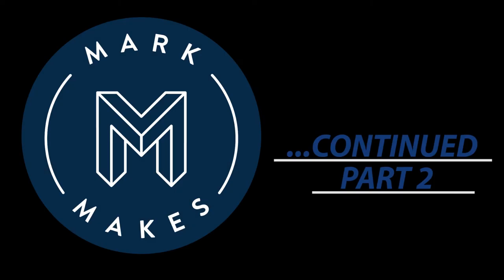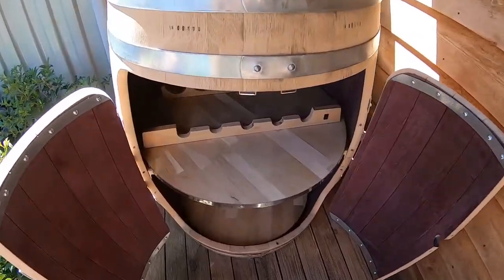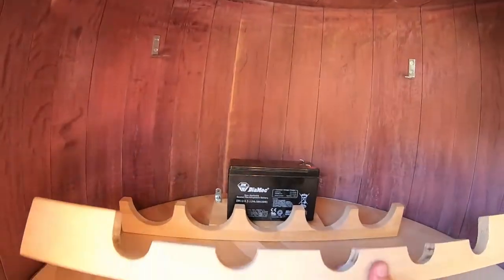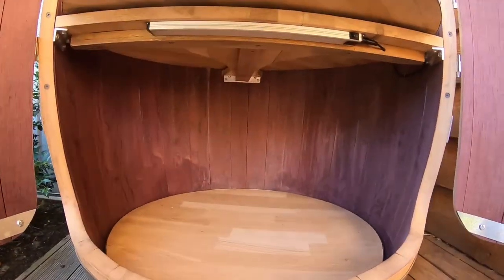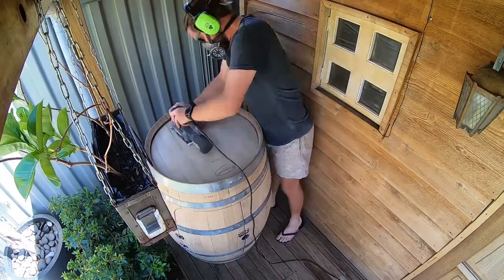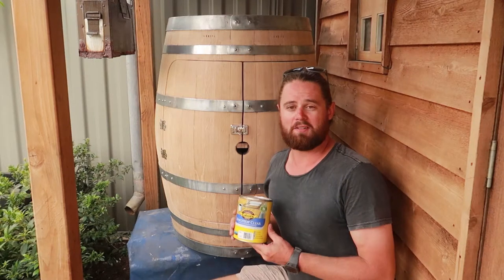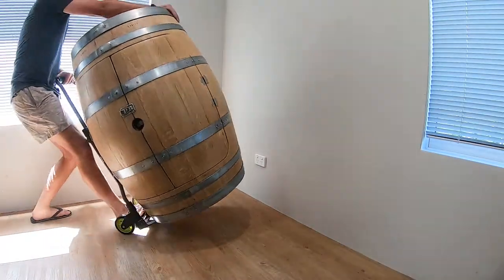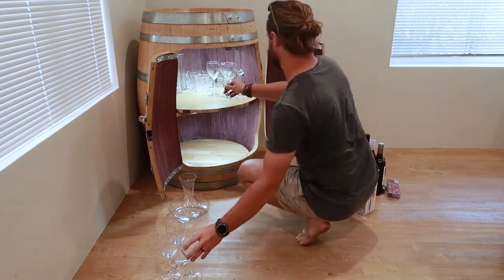Make your own Wine Barrel Liquor Cabinet // PART 2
Here's the second half of my wine barrel conversion project. I've tryed to make everything as high quality as possible, with the best finishes I could find. All the timber I used is out of oak, to match the barrel. Hope you've been inspired to get out there and make one for yourself!